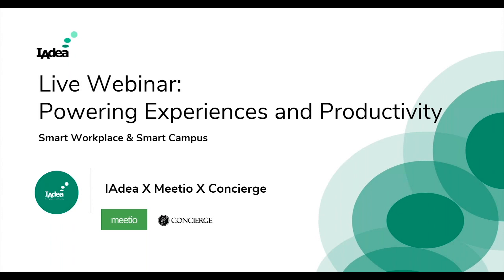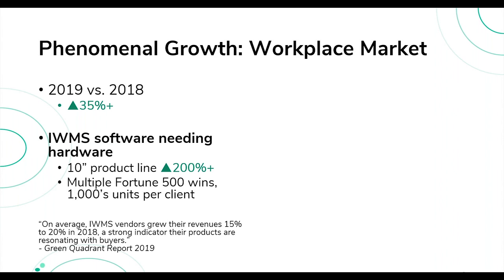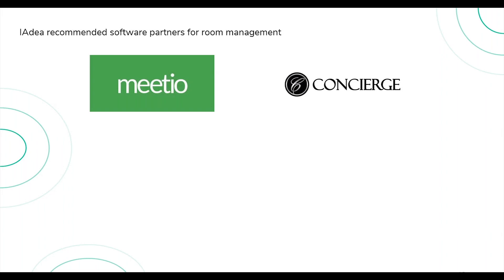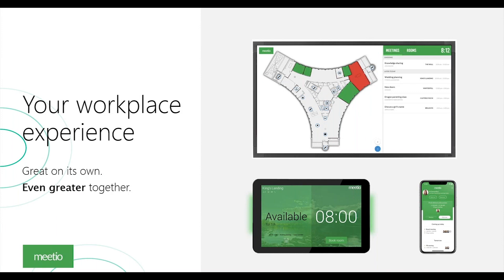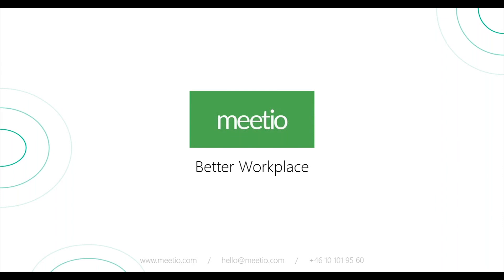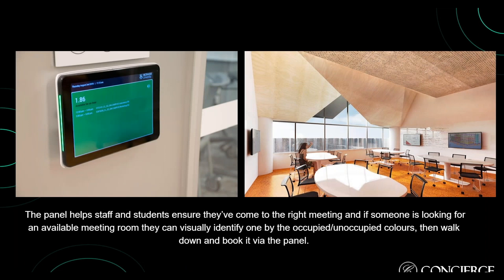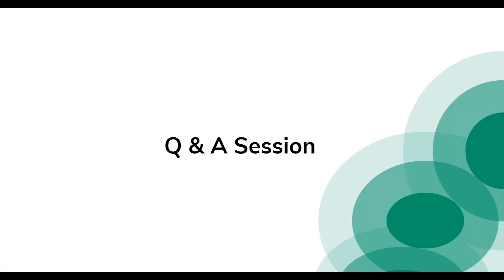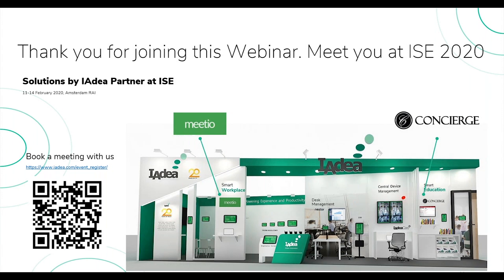Live Webinar: IAdea Powering Experiences and Productivity for Smart Workplace and Smart Campus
IAdea presents an informative session on how IAdea enterprise-grade display paired world-class room management software from Meetio and Concierge Display can propel your business to the next level.

Looking for workplace room management solutions? IAdea and Meetio offer 10" interactive room booking panels and 22" or larger touch-enabled wayfinding kiosks featuring customizable floor plans and schedule overviews.

Or are you looking for digital signage solutions for classroom, group study rooms, and syllabus overviews? IAdea and Concierge Display know exactly what you need! In our recent success case, Monash University's new teaching and learning centre was transformed with touch-enabled classroom schedule summarizers and group study room booking panels to enable a more efficient and productive academic environment.